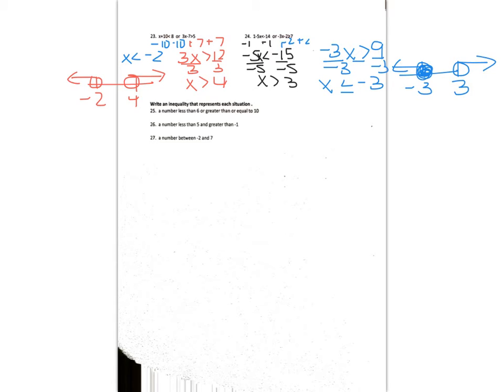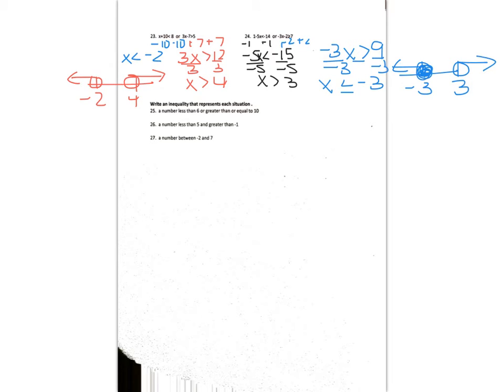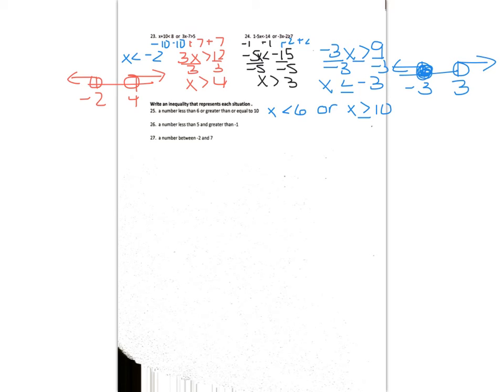Intro 5-6 Study Guide